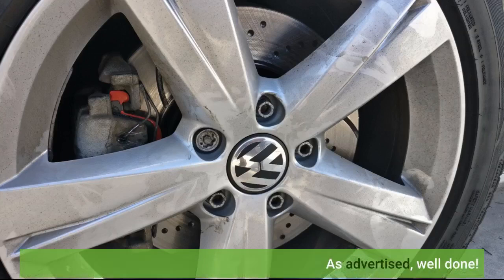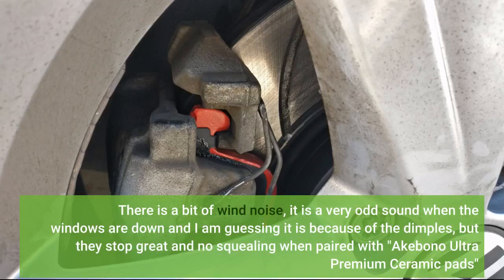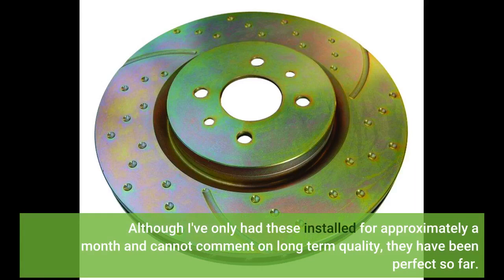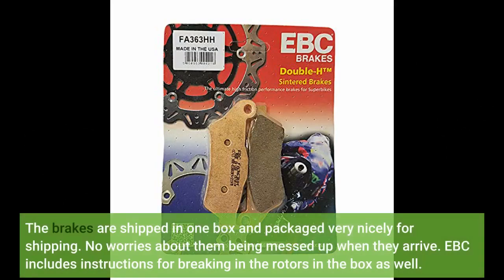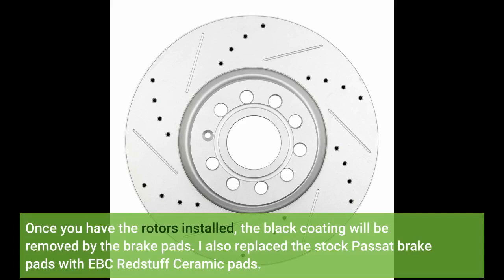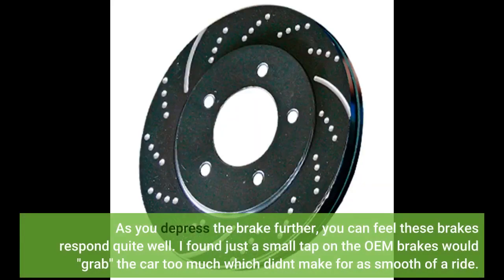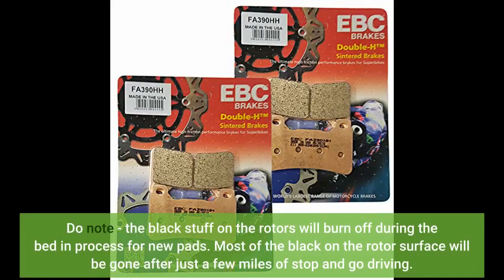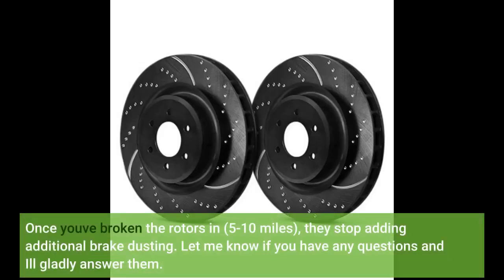User Review: EBC Brakes GD1386 3GD Series Dimpled and Slotted Sport Rotor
- EBC Brakes GD1386 3GD Series Dimpled and Slotted Sport Rotor

Replacement Brake System Parts - how to lubricate brake system parts toyota corolla.

replacement parts for your bike:..

com offers oe equivalent replacement brake parts and components.
 learn how to replace your brake pads and rotors on your car.
Brake System Parts - air brake system parts. how to use brake pastes and brake lubricants in brake system car or truck.
and the foundation brakes are the components of the air brake system that are actually responsible for bringing the vehicle to a stop:..

abs brake systems and components.   once all your brake parts are clean and new parts are installed  apply silaramic brake system grease from crc.
all air brake systems are equipped with a safety valve  which blows off excess pressure at 150psi.

- abs brake systems and components
 - brake system components categories
 - brake system
 - how disc brakes works - part 1
- drum brake system
how to replace rear brakes 10-14 subaru outback
 dıy: how to replace brake lines
 how to replace front brakes 09-16 chevy traverse
 how to replace front brakes, pads and rotors
 basic cdl air brake components
 brakes: how they work  science garage
 ıdentifying and understanding brake chambers
how car brakes work

As advertised, well done!
Awesome rotors, I always use and recommend ebc brakes
There is a bit of wind noise, it is a very odd sound when the windows are down and I am guessing it is because of the dimples, but they stop great and no squealing when paired with "Akebono Ultra Premium Ceramic pads"
Looking good and they fill great
Paired these with the ebc red stuff pads and it was like night and day from stock
Although I've only had these installed for approximately a month and cannot comment on long term quality, they have been perfect so far.
Bought these rotors off another site, but am leaving a review here for them. These are EBC, so they are known to be quality brakes. They definitely live up to the name.
The brakes are shipped in one box and packaged very nicely for shipping. No worries about them being messed up when they arrive. EBC includes instructions for breaking in the rotors in the box as well.
The rotors themselves are very well constructed. Mine arrived in the color black as pictured. However, the black is simply a coating over the rotor itself.
Once you have the rotors installed, the black coating will be removed by the brake pads. I also replaced the stock Passat brake pads with EBC Redstuff Ceramic pads.
Everything fit perfectly, and the only squealing I got was backing out of my driveway to go bed in the brake pads. Once the pads were bedded, not a single squeal after that.
Stopping: These things are definitely better than OEM for stopping. They have a very nice feel and are not as "grabby" as OEM during light braking. These feel more progressive, and smooth.
As you depress the brake further, you can feel these brakes respond quite well. I found just a small tap on the OEM brakes would "grab" the car too much which didnt make for as smooth of a ride.
These brakes will not do that. You can be light as a feather with these, or have them grab on with hulk like power. They inspire lots of confidence, and are a huge upgrade to the OEM braking system of the Passat.
Do note - the black stuff on the rotors will burn off during the bed in process for new pads. Most of the black on the rotor surface will be gone after just a few miles of stop and go driving.
You may notice a fairly strong smell coming from the rotors. Do not be alarmed, thats just the black stuff burning off. During this process, you rim will get rather dirty.
Once youve broken the rotors in (5-10 miles), they stop adding additional brake dusting. Let me know if you have any questions and Ill gladly answer them.

AutomotiveReplacementBrakeSystemParts, فرامل السيارة,# BrakeSystemComponents, hydraulicbrakes, hydraulic breaks, how do car brakes work, BrakeSystemParts, automotivemechanic, caliperrepair, brakerepair, how to repair brakes, drum brake, hydraulic brake, wheel cylinder, atl, wheel hub, adjuste...